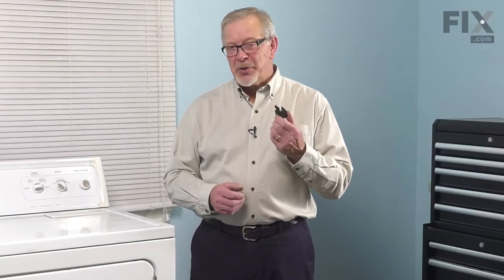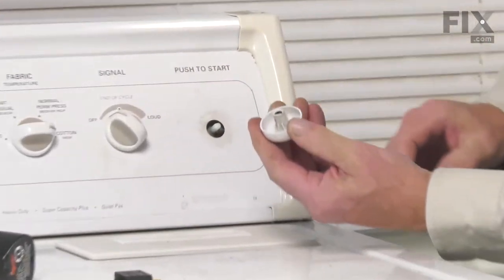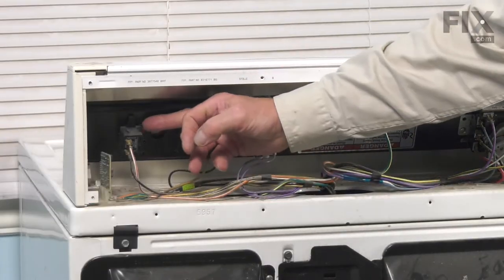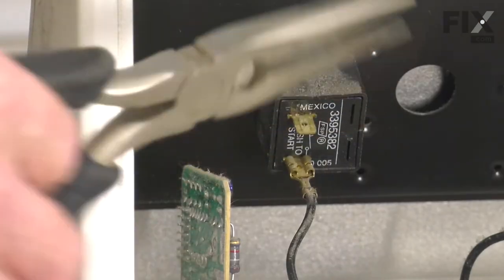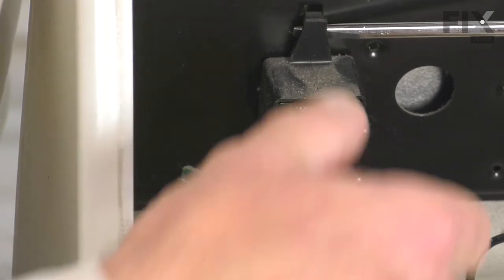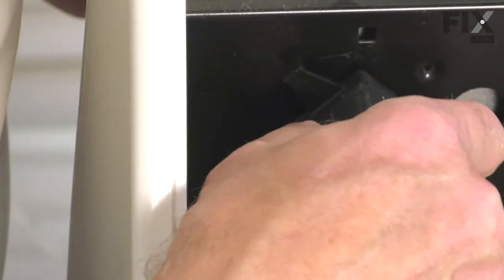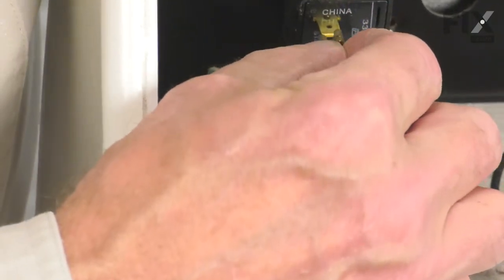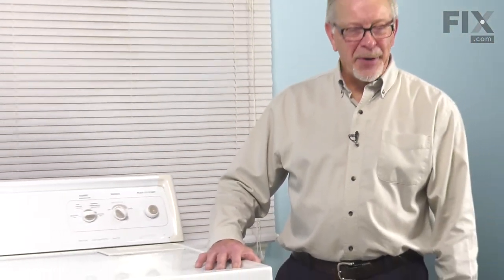Whirlpool Dryer Repair - How to Replace the Push-to-Start Switch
Need help replacing the Push-to-Start Switch (Part # WP3395382) in your Whirlpool Dryer? Watch this how-to video with simple, step-by-step instructions for a successful DIY repair.

Why you might need to replace the Push-to-Start Switch:
1. Will Not Start
2. Will Not Shut Off

What tools you need for this repair:
• 1/4" nut driver

The information in this video is specific to Kenmore, Whirlpool, Roper, Estate, Crosley, and Amana Dryers. To find a Push-to-Start Switch specific to your model Dryer, or to use our helpful model number locator,

For more helpful Dryer Repair videos, you can browse through the Dryer Repair playlist on our YouTube channel